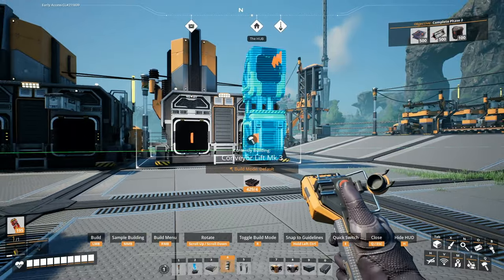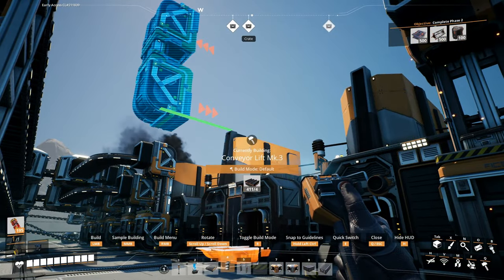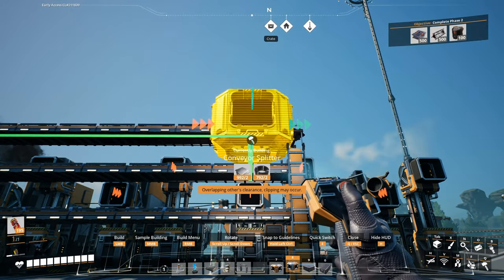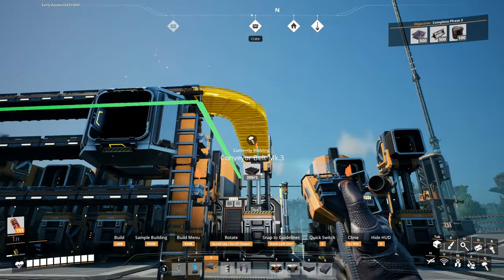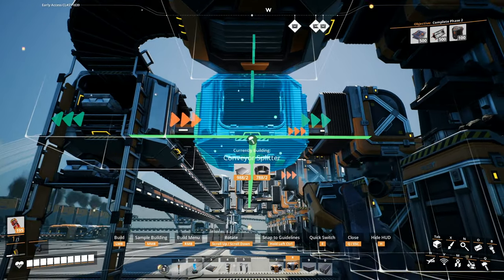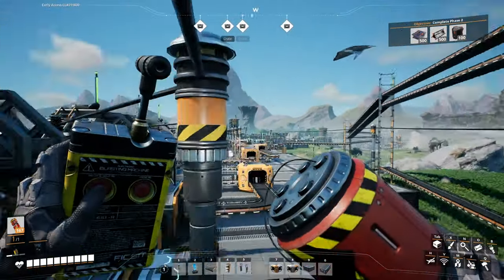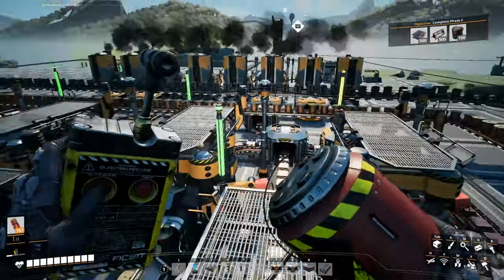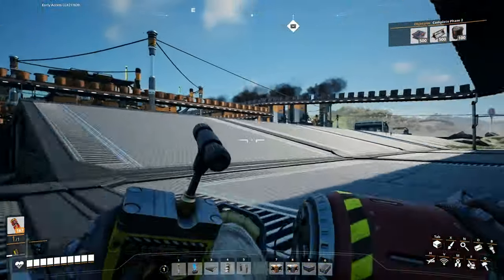Stator Production - Let's Play Satisfactory Update 7 Part 43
In part 43 of this let's play of Satisfactory Update 7, I bring the Steel Pipes and Wires together and get Stator Production going.